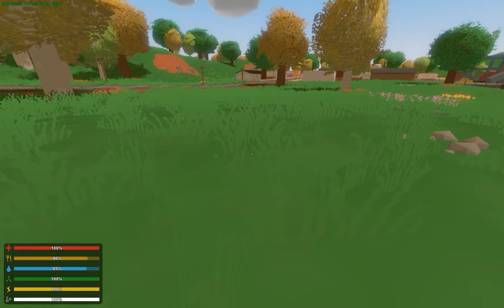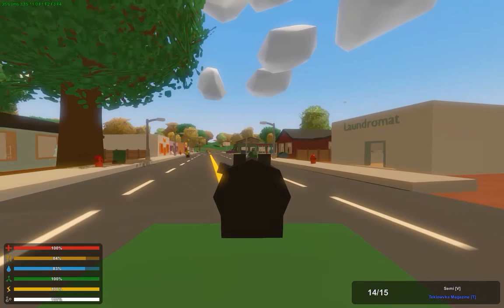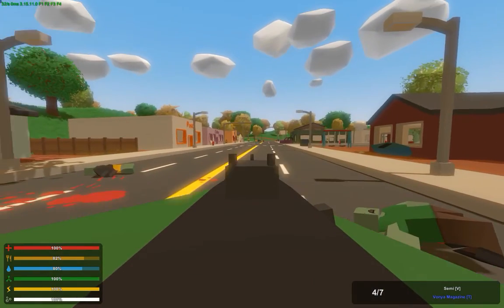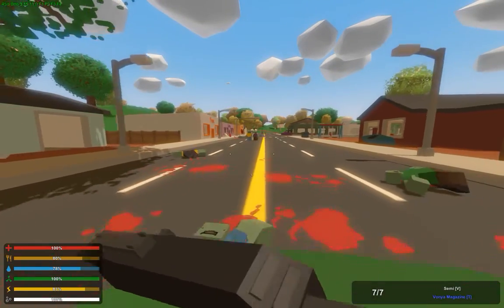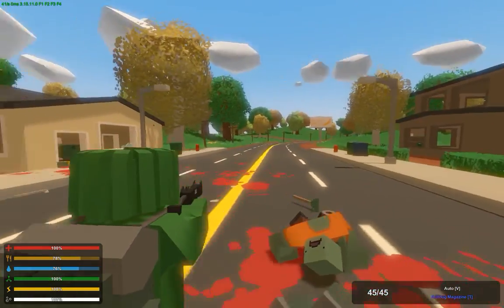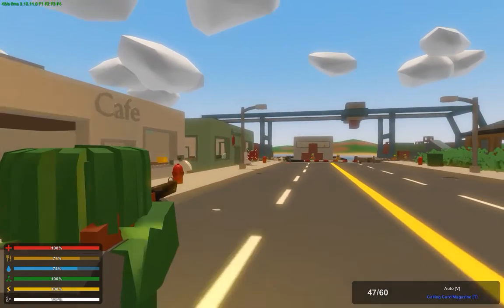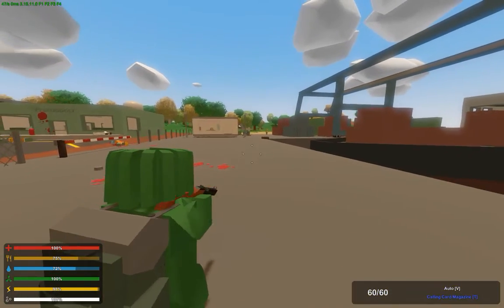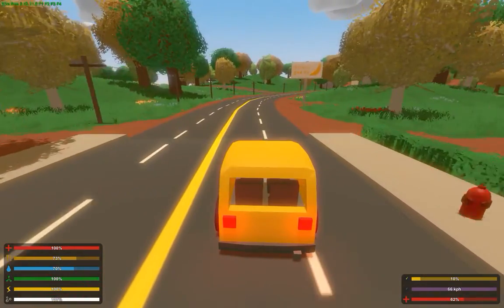RUSSIAN Weapons Part 1 (Unturned Update 3.15.11.0)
Unturned 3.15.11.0 added 1/2 of the new Russian weapons

New Unturned Russain Weapons:
Added Teklowvka. [ID 1360]
Added Teklowvka Magazine. [ID 1361]
Added Vonya. [ID 1366]
Added Vonya Magazine. [ID 1368]
Added Bulldog. [ID 1369]
Added Bulldog Magazine. [ID 1371]
Added Calling Card. [ID 1379]
Added Calling Card Drum. [ID 1381]

Unturned is an indie, free-to-play, zombie-themed survival game designed by Nelson Sexton, the owner and founder of Smartly Dressed Games.